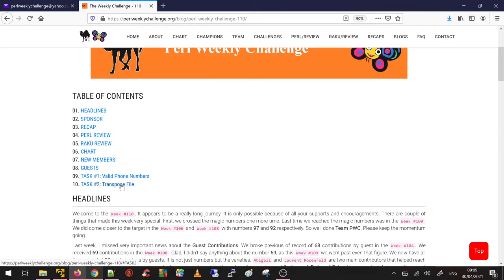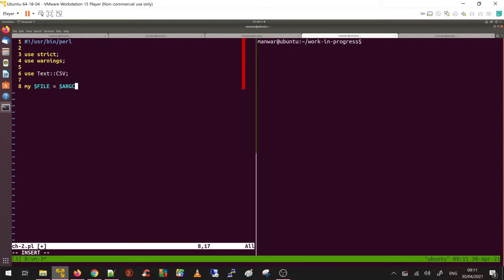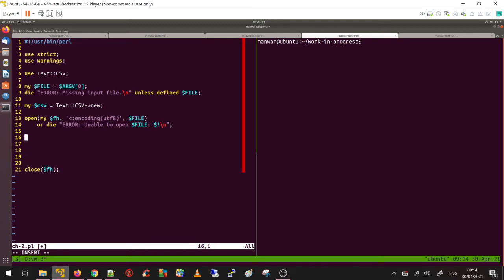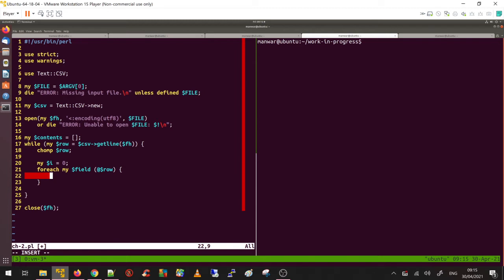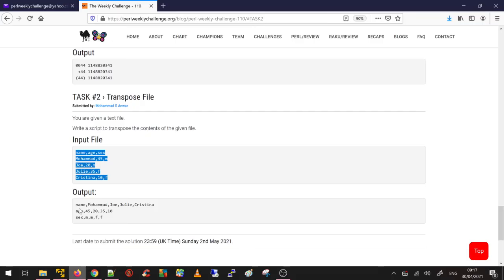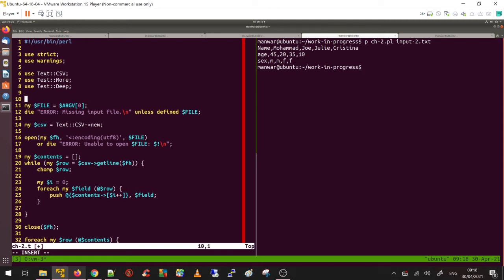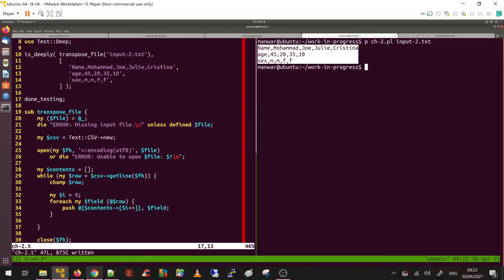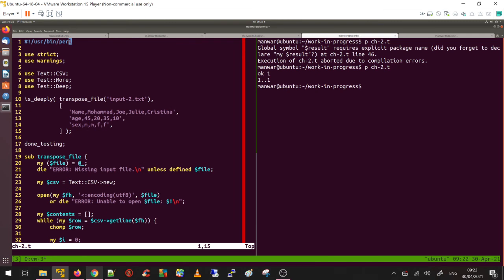Perl Weekly Challenge - 110 (Task #2: Transpose File)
Watch me solving "Transpose File" task in Perl.